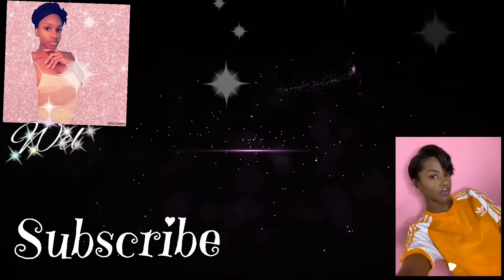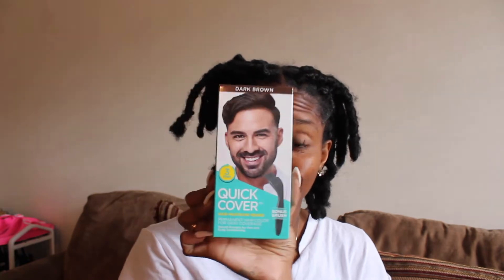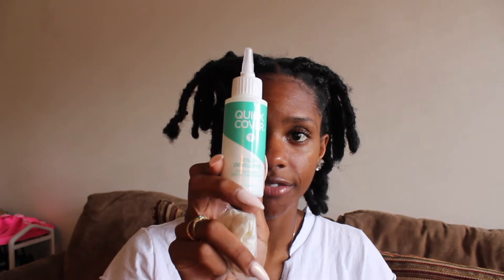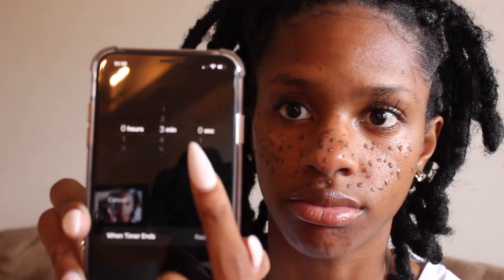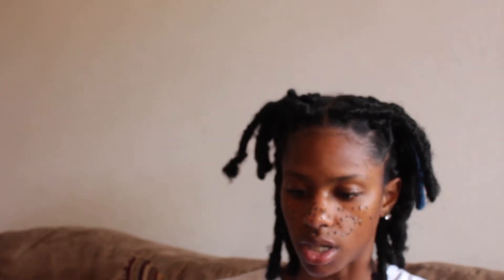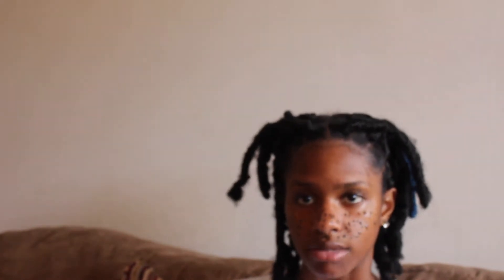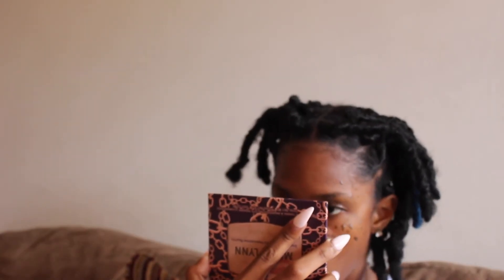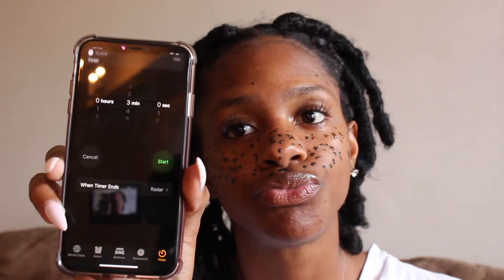Faux Freckles FAIL!!! *I USED MEN HAIR DYE!!!!!*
OH!!! and don't forget to turn on your bell notifications!